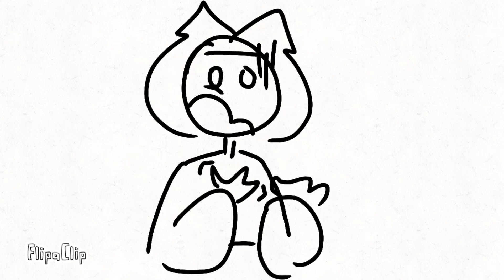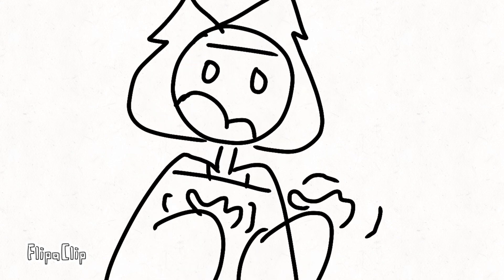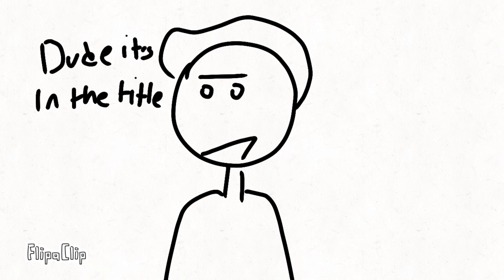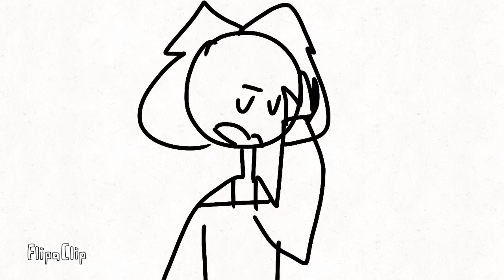The Hole? (bit off timing)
Where is my work?   I N  T H E  H O L E :)